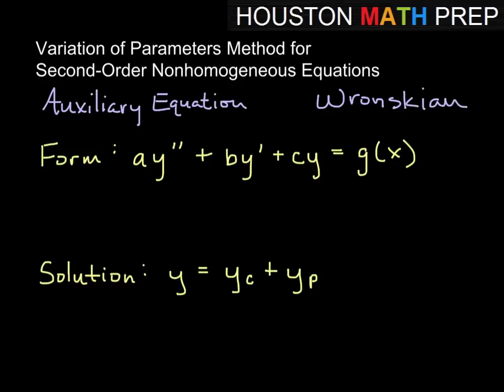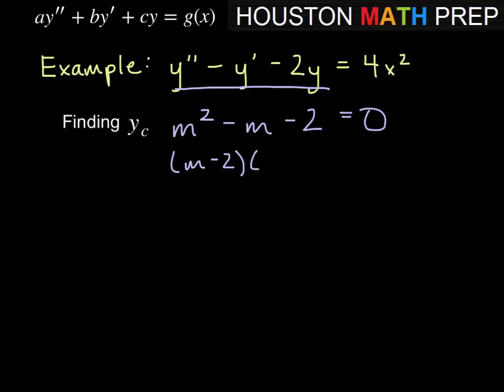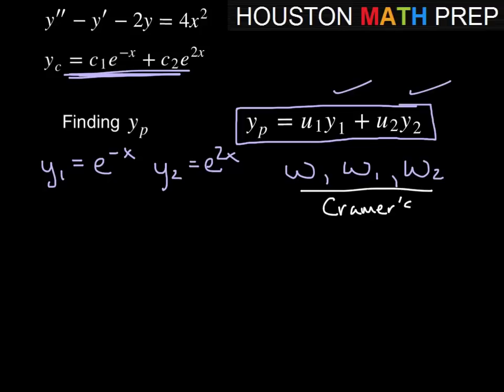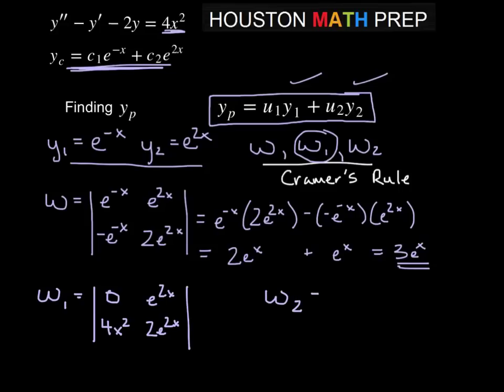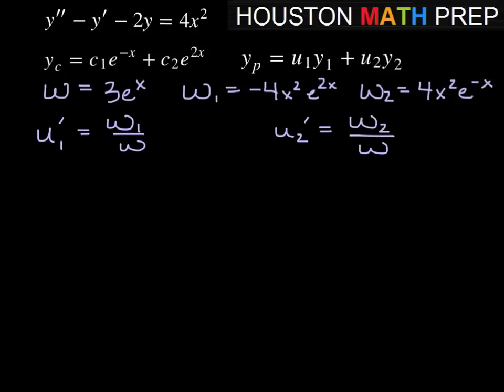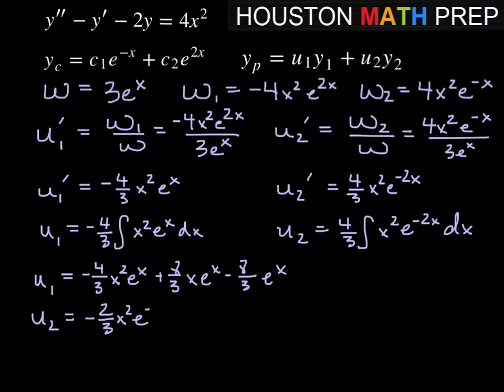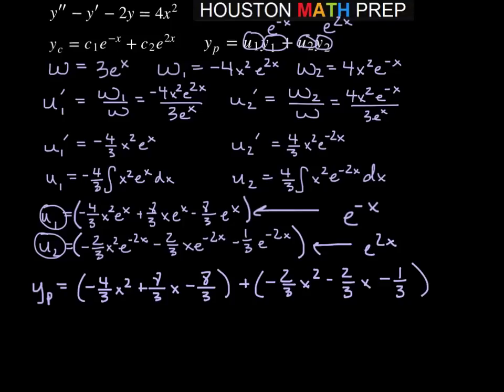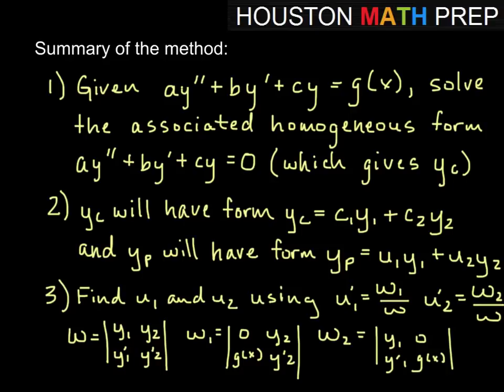Variation of Parameters - Introduction